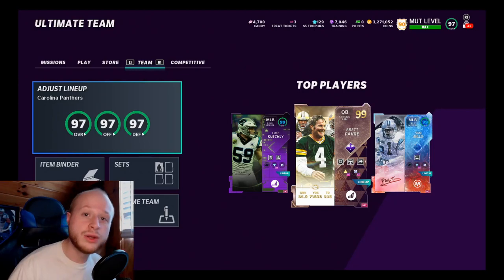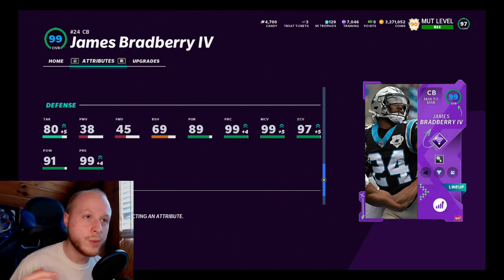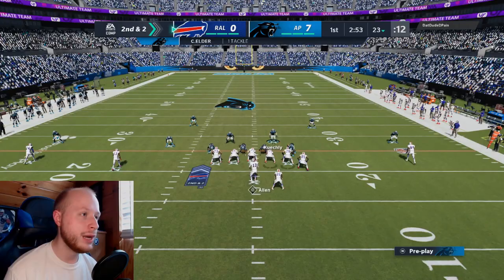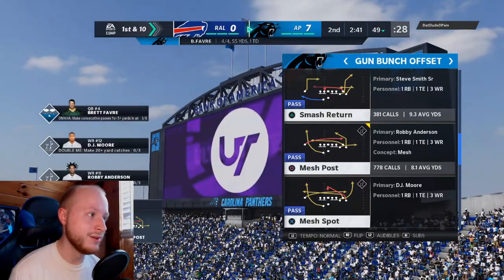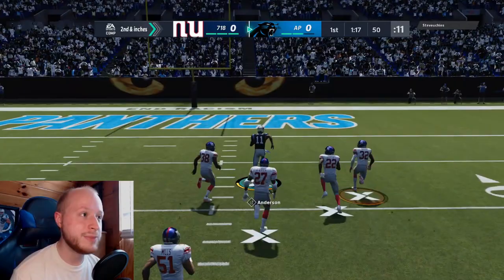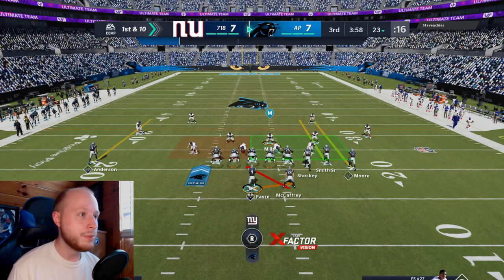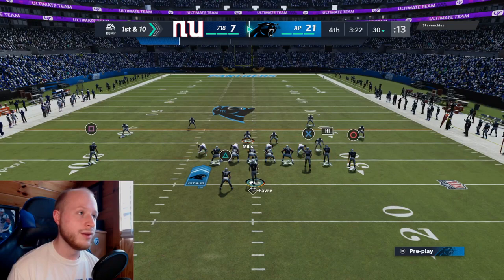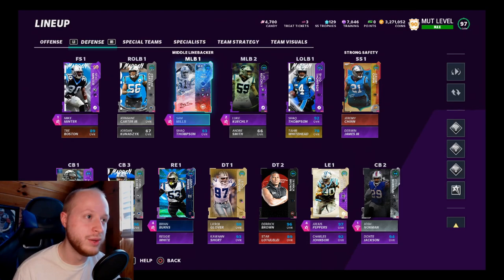99 James Bradberry is JUICED on the Panthers Theme Team! | Madden 21 Ultimate Team